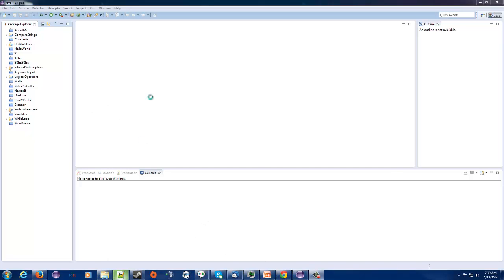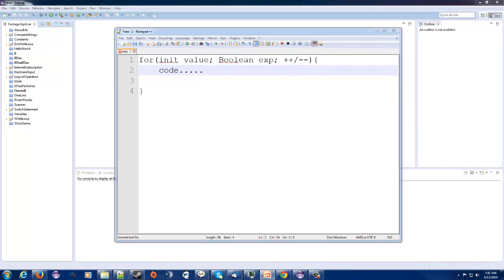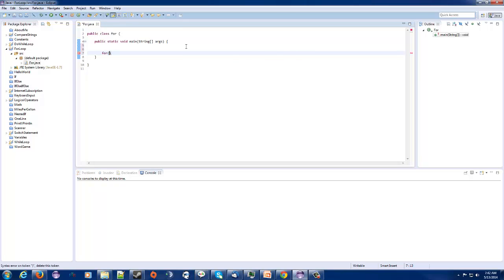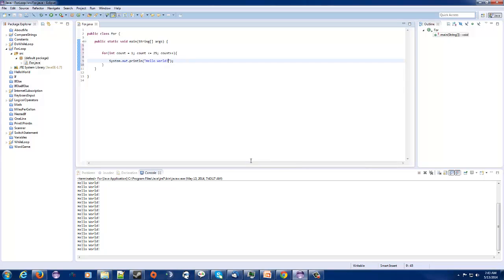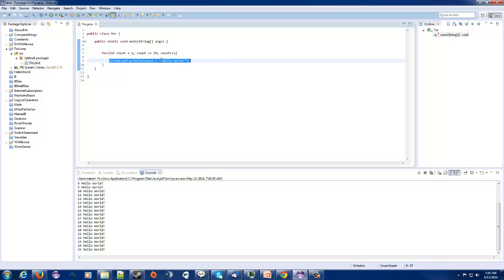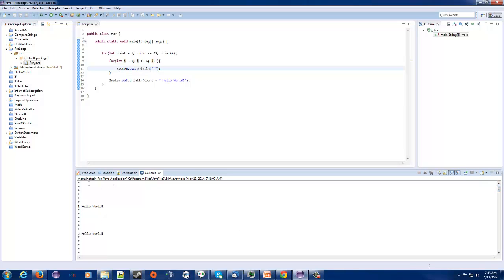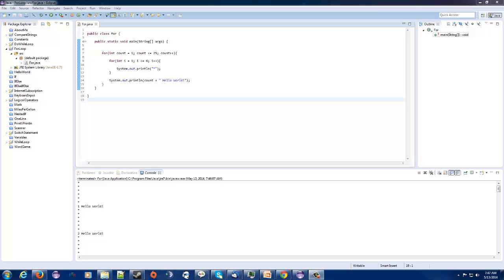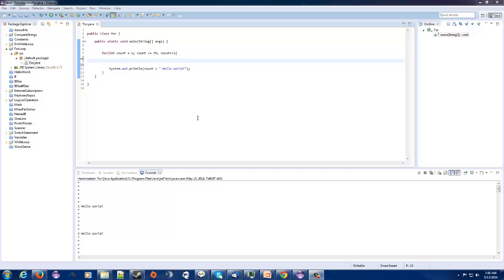Java Beginner Programming Tutorial - 25 - For Loop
In this tutorial. I will cover the topic on the for loop. This is a count controlled, so in a nut this we repeat a certain number of times. Let's say we want to print the word bye 10 times. We can do this very easily with a for loop.